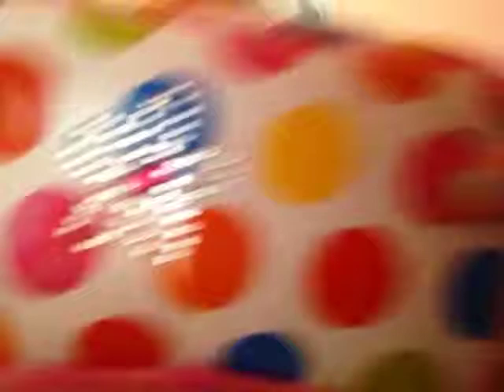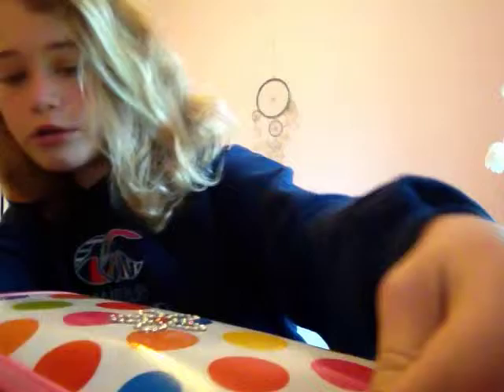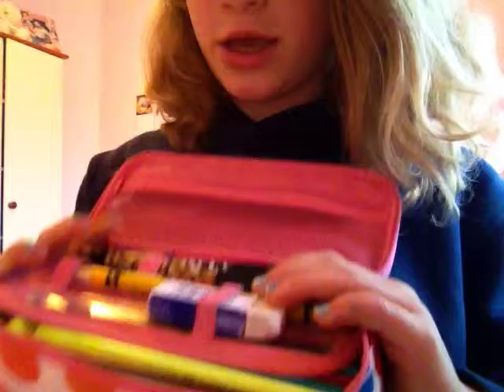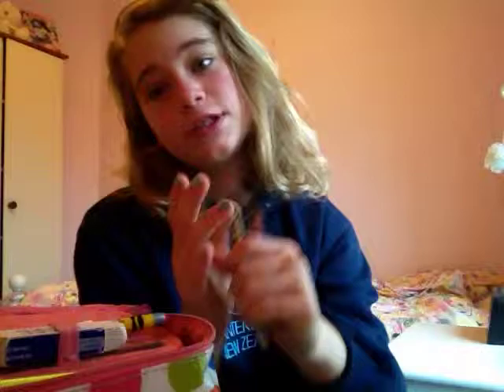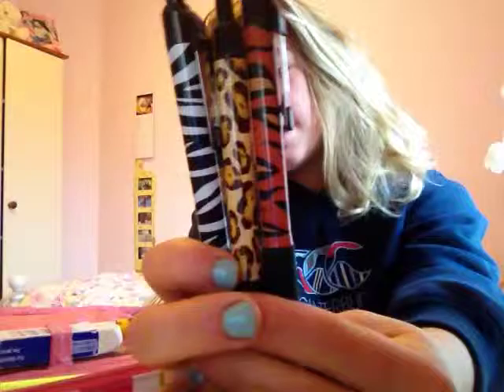Wats in my pencil case